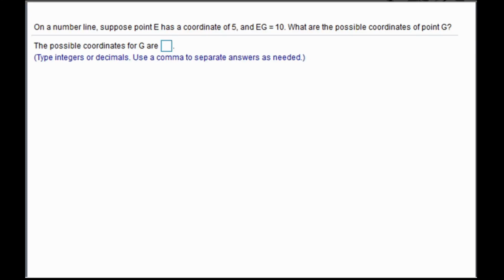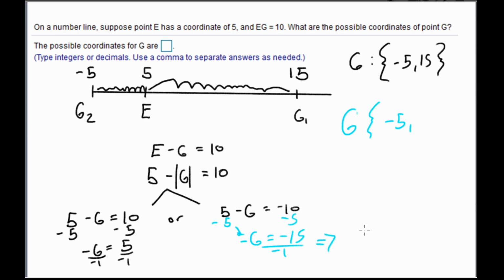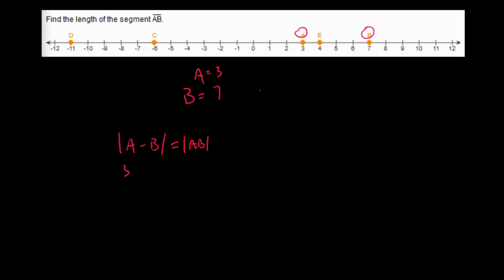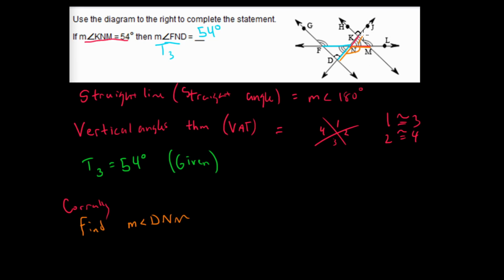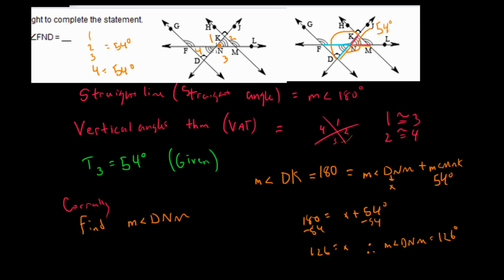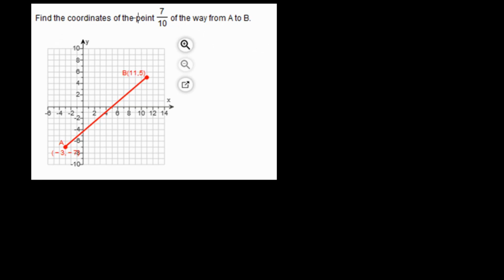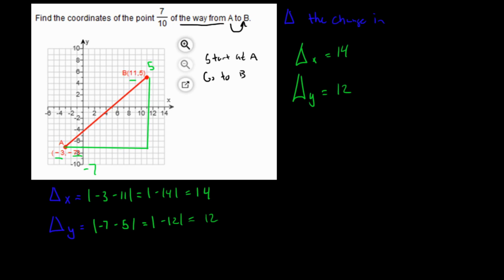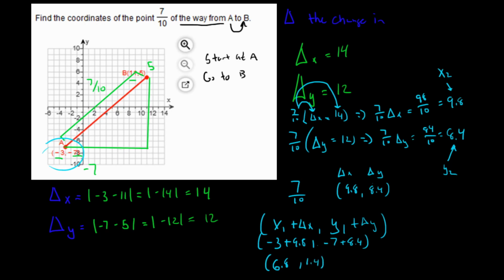Geometry section 1.1 + 1.3 Homework examples